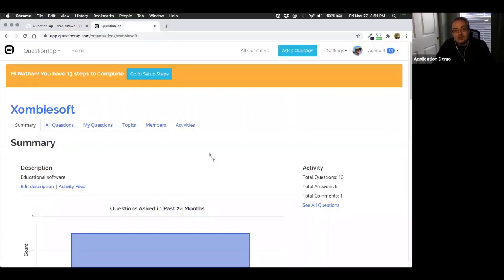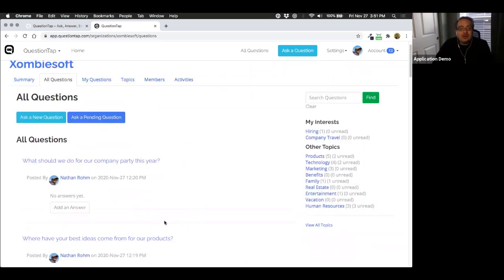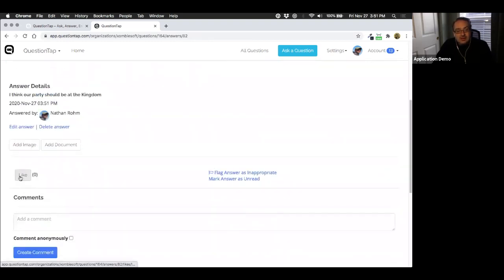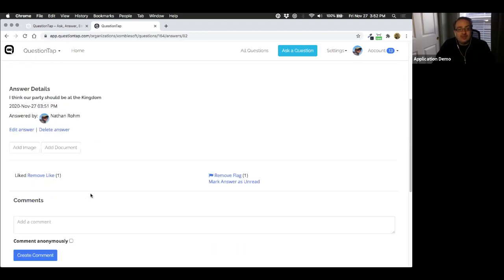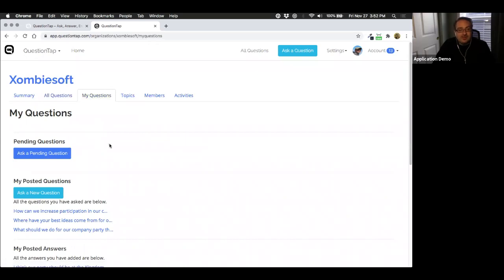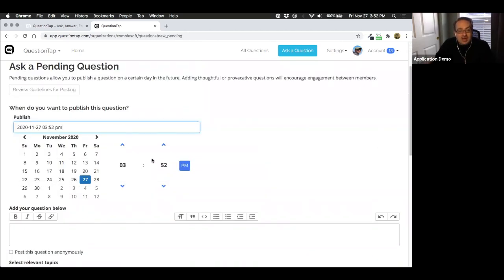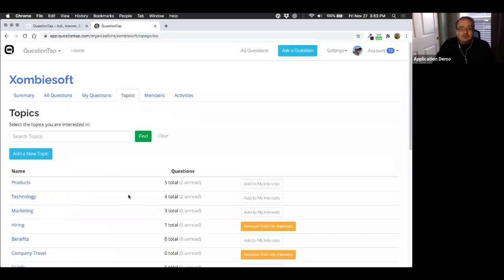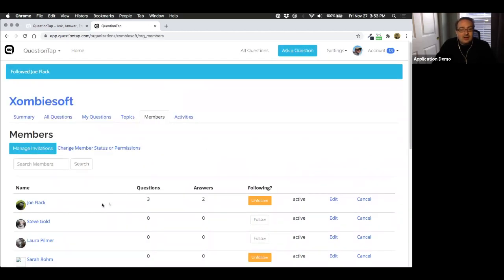QuestionTap Application Demo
QuestionTap is a web application that helps people within your organization or community
1. Tap your collective wisdom
2. Drive the conversation forward
3. Discover new sources of insight

QuestionTap is a product of the community building software company Collective Nexus, LLC.